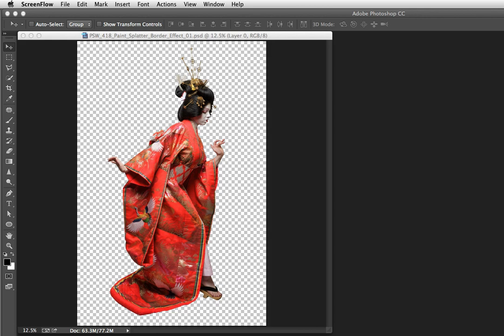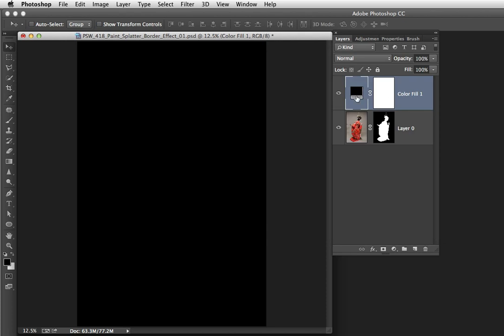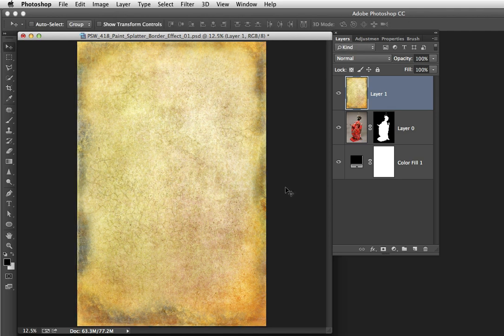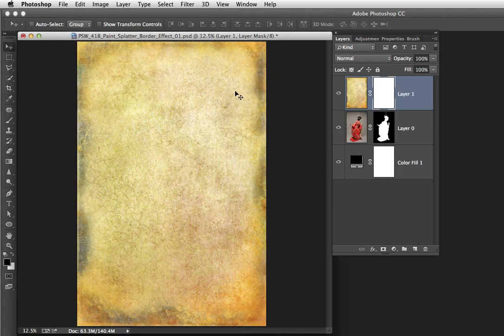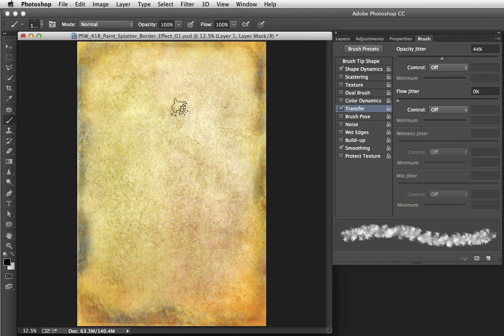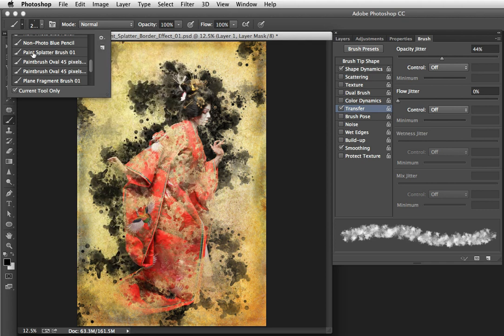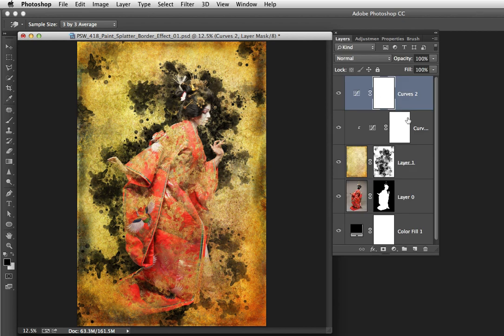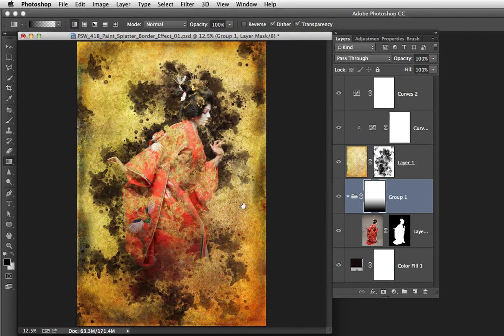Photoshop Workbench 418: Paint Splatter Border Effect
In today's Photoshop Workbench, we'll transform a paint splatter photo into a custom brush which we'll use to paint a rich, textured border effect.  You can find beautiful paint splatter photos like the one I'm using on stock image sites such as Shutterstock, or you can paint one of your own.  My splatter photo is courtesy of the talented and generous Lisa Carney.  To impart a painterly appearance to our scene, we'll also work with a texture from the French Kiss Craquelure Collection.